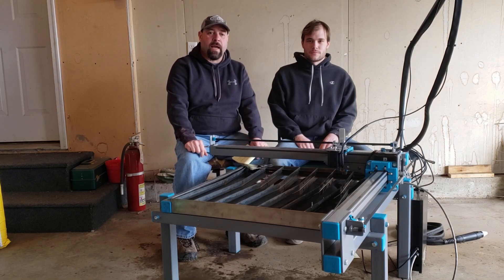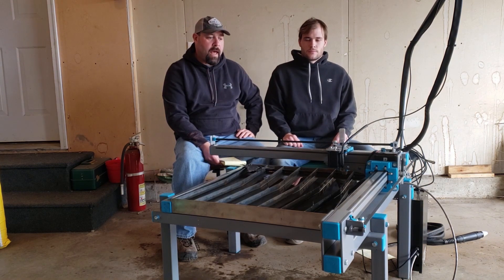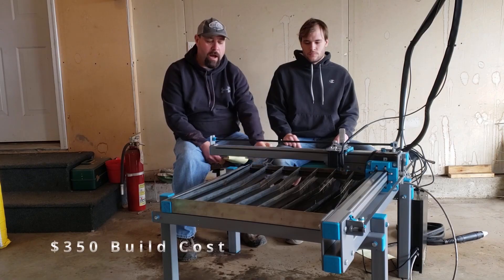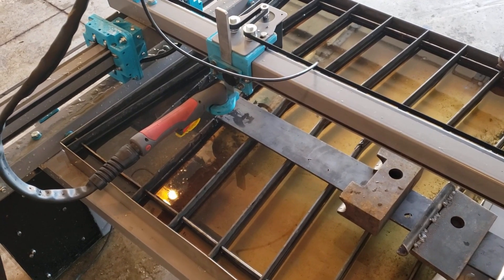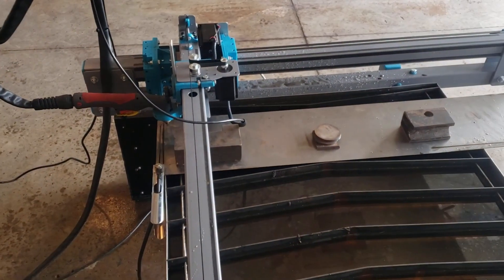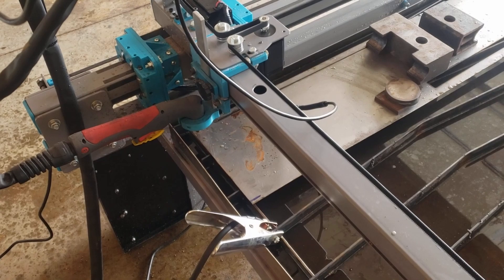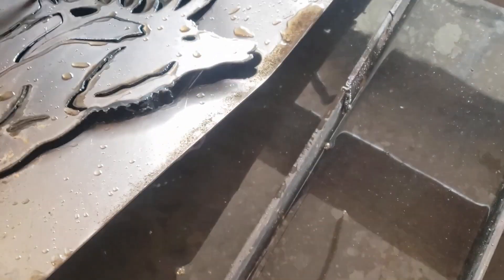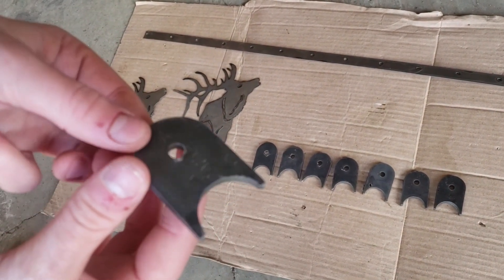$350 Budget DIY CNC Plasma Cutter - Quick and Easy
Instructions for a 1 to 2 day build on a CNC Plasma Cutter